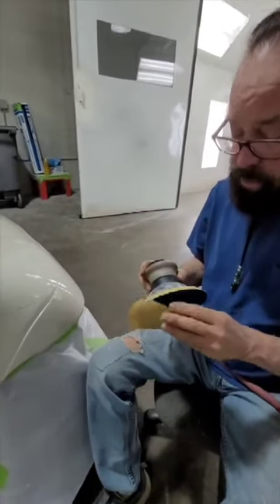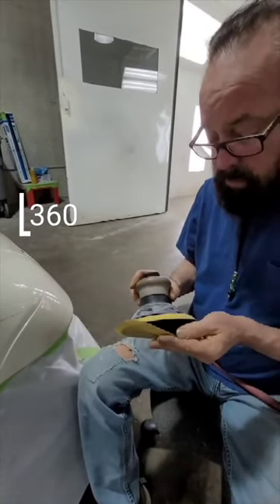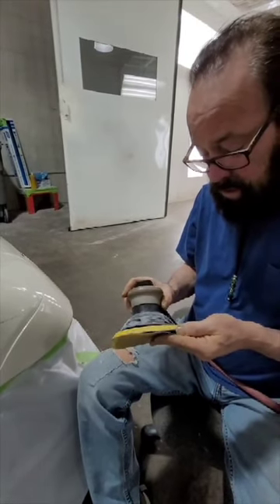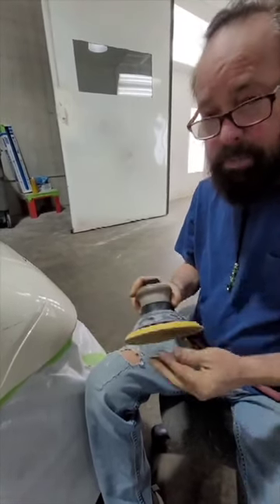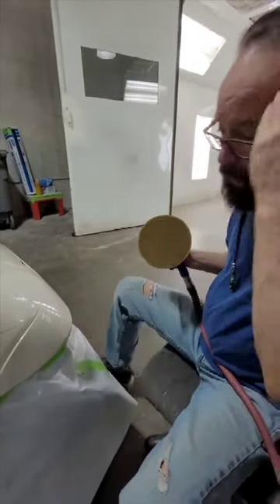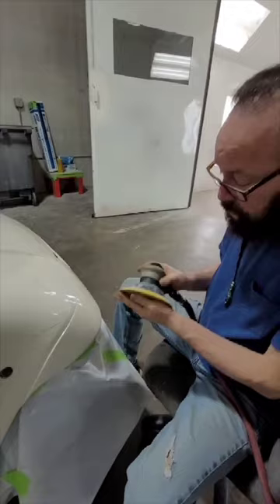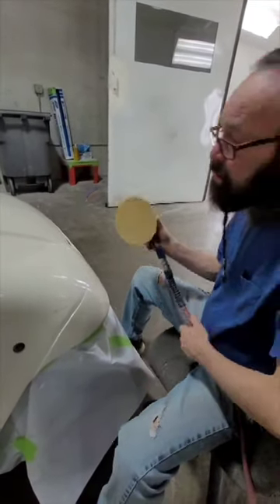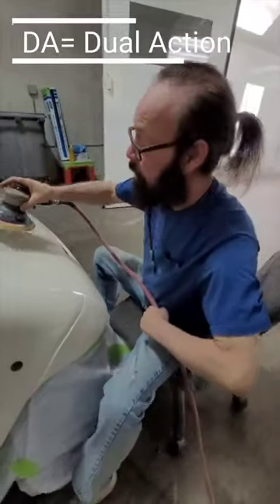Golf Cart Sanding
Going over sanding with a DA. (The basics)